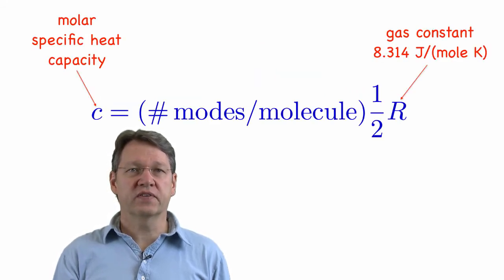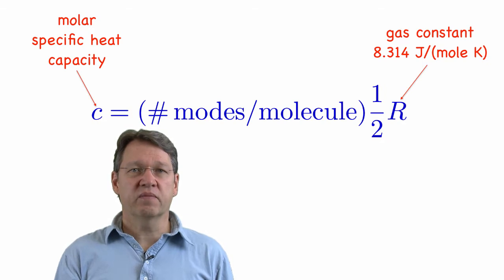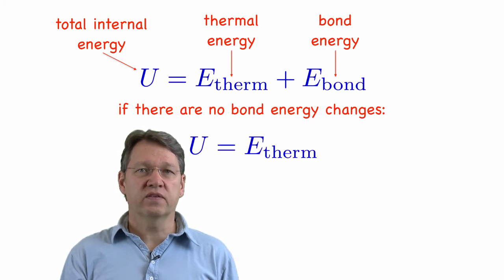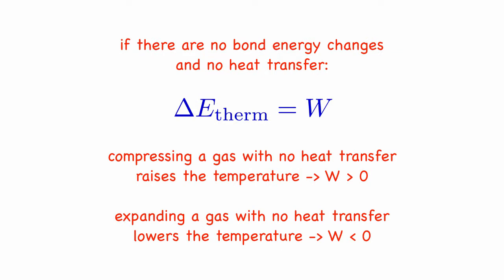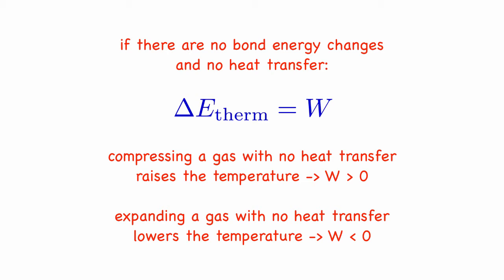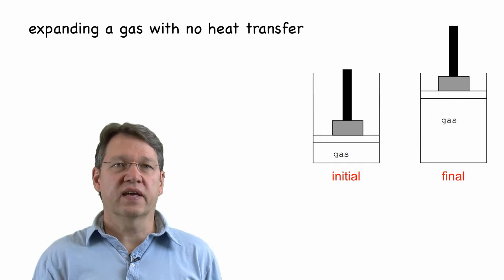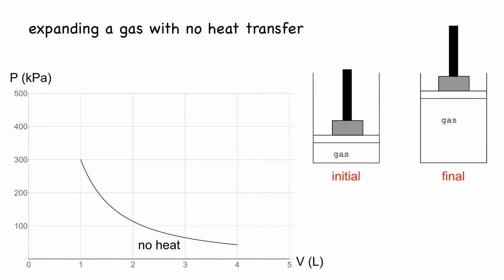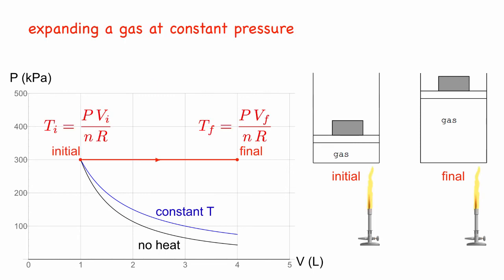Review 7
Review of lecture 7, involving molar specific heat capacity and work done by an expanding gas.